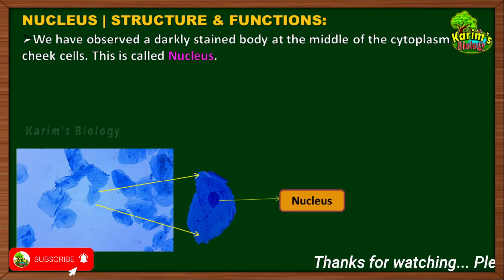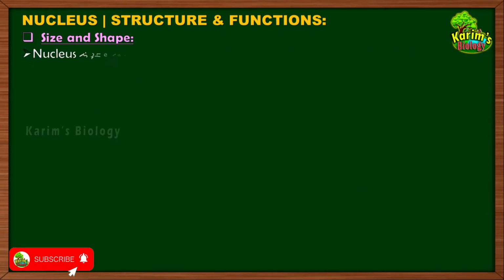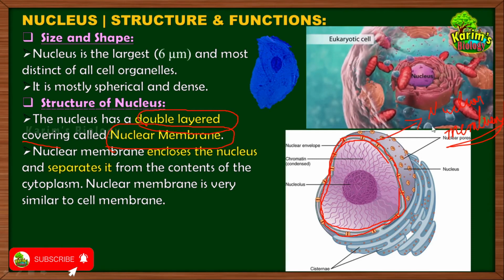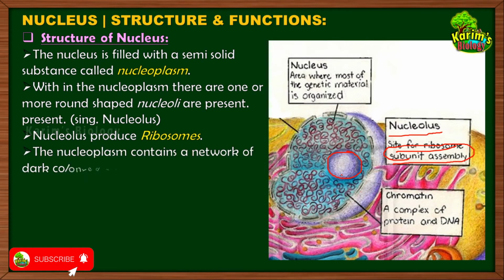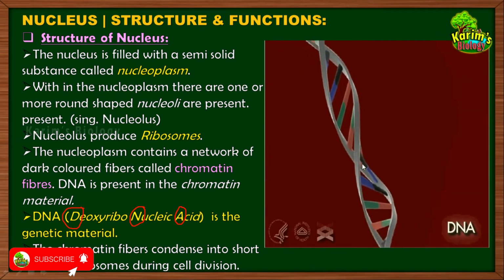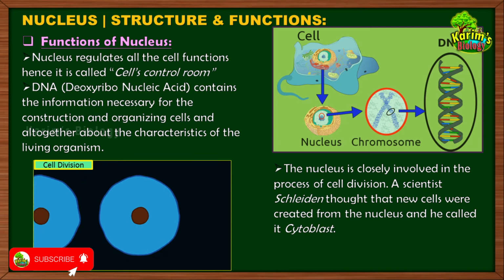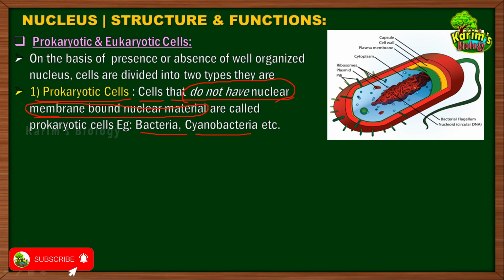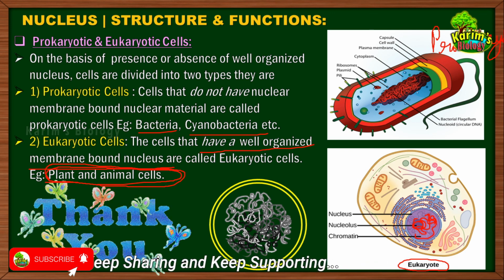Class- 9 || Biology || Cell: Its structure and Functions || Part-7 || Structure of Nucleus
In this video i have explained about the structure of Nucleus and its functions in a cell. Nucleus is called the brain of cell as it controls all the other cell organelles in the cytoplasm. It contains DNA which is the genetic material. Nucleus plays an important role in cell division. I hope you like it.. Happy learning..